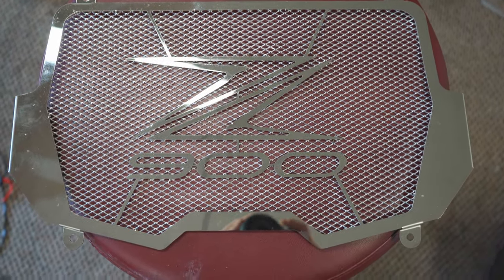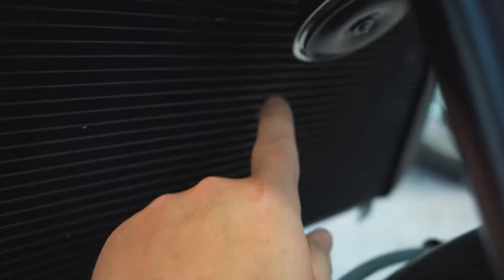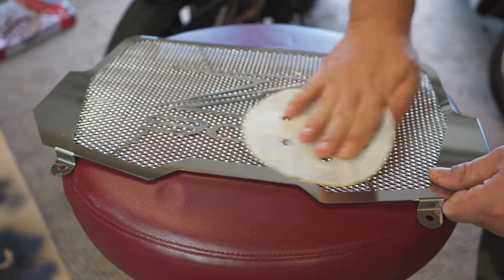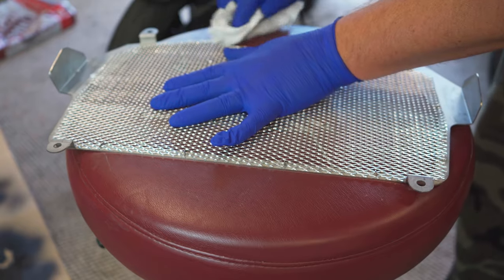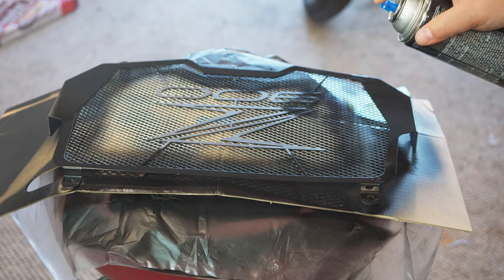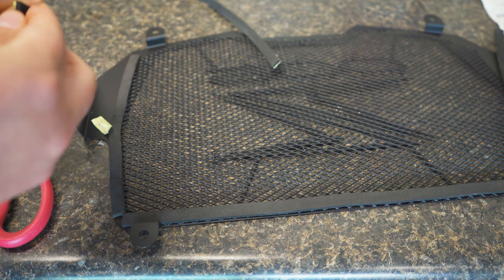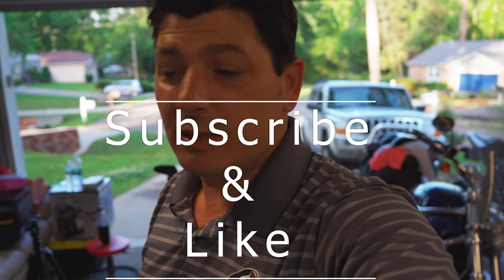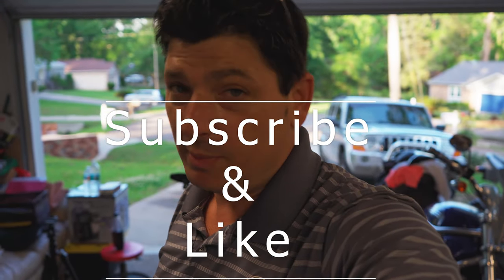Radiator Guard Install on my z900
Install and painting a radiator guard on my Kawasaki z900